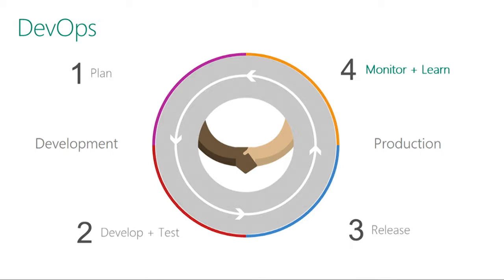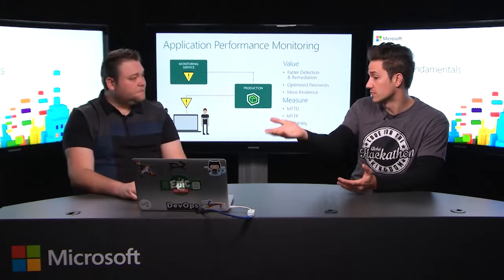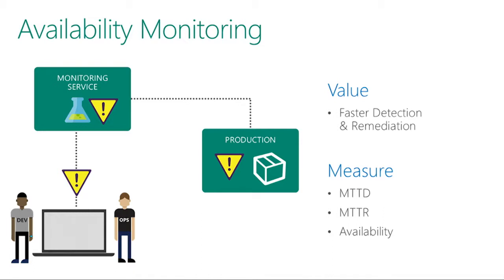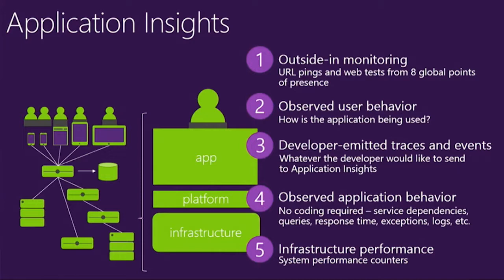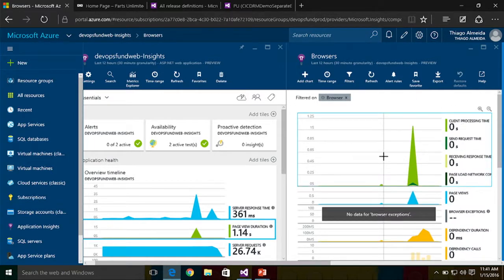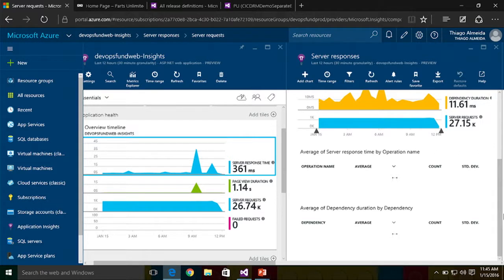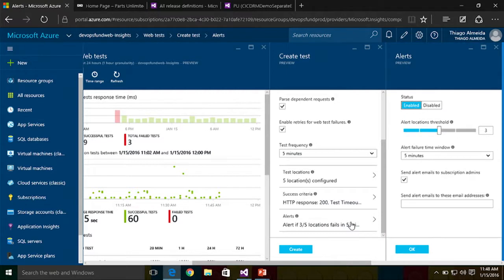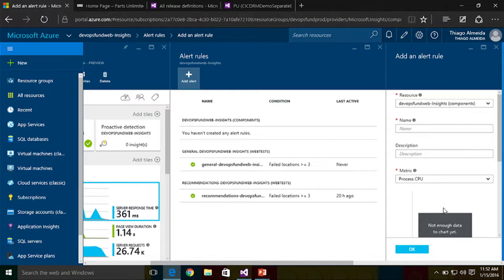Application Performance Monitoring and Availability Monitoring by MSDN Channel 9